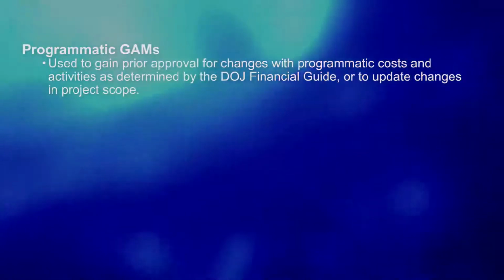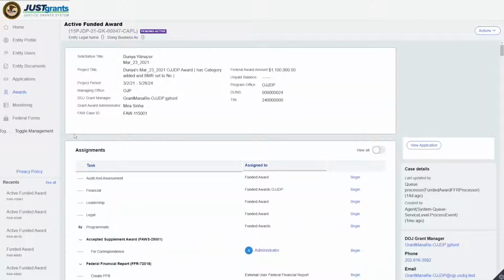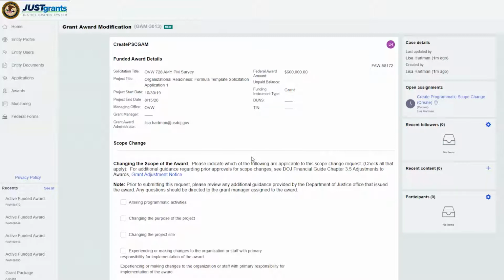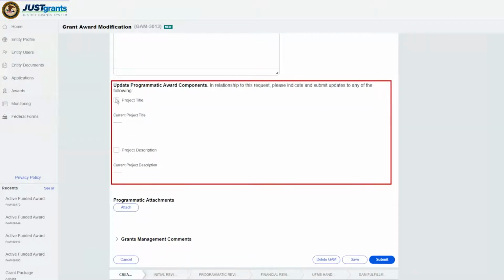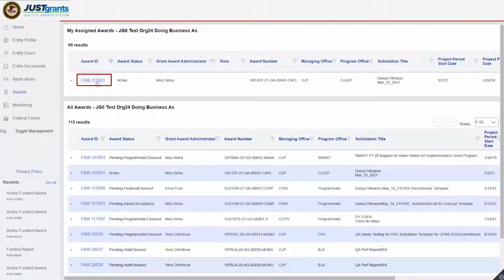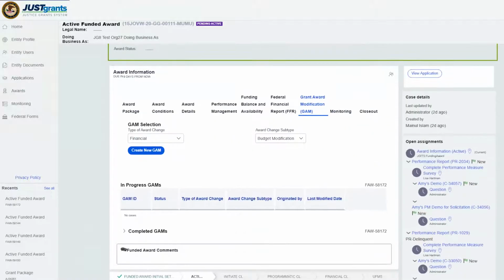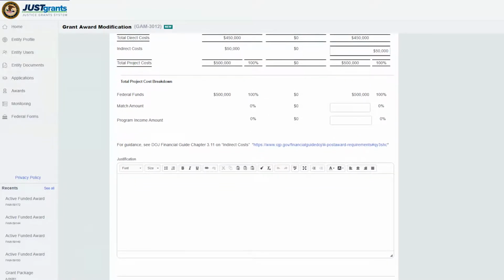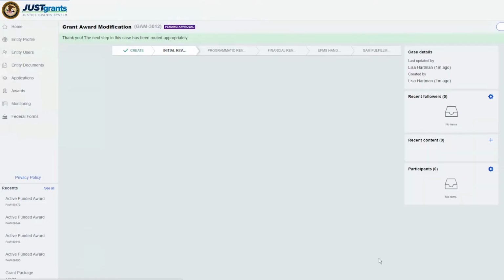JustGrants Grant Award Modifications: Creating Programmatic and Financial GAMs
Learn the purpose of Grant Award Modifications (GAMs) and explore the various types of GAMs. This video covers Creating Programmatic and Financial GAMs. Also see the video on Project Period Extensions.

Updated September 2021.